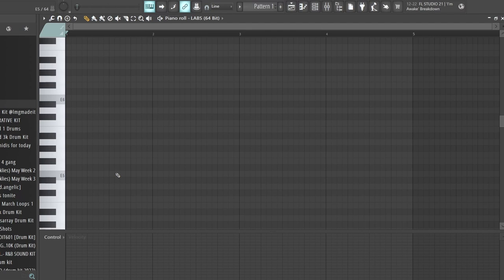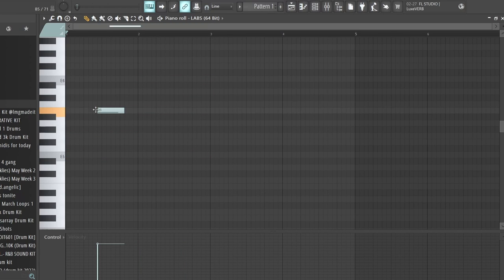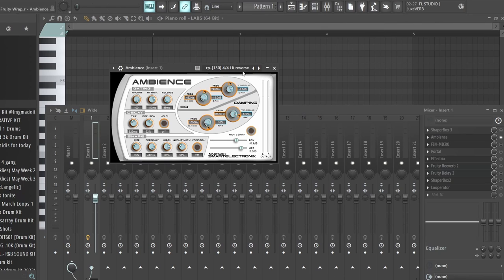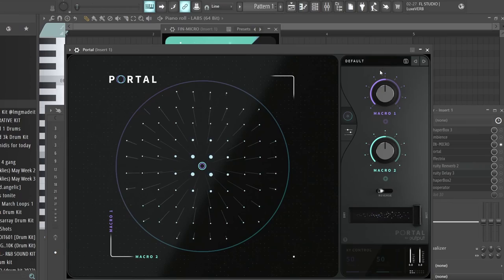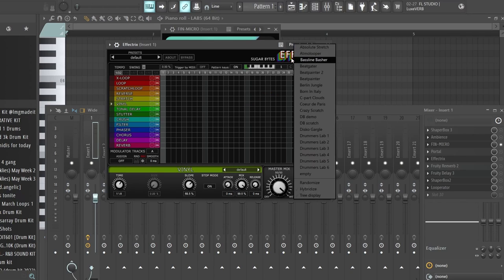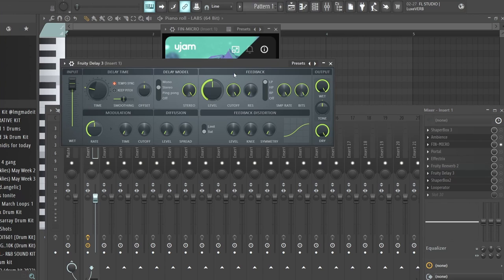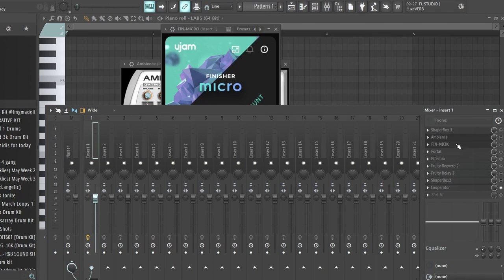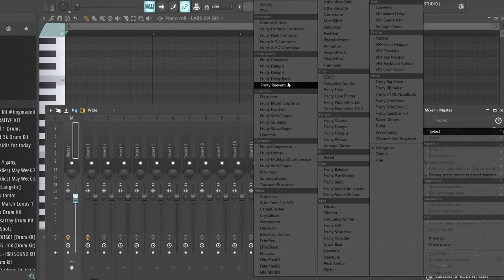Best EFFECT PLUGINS To Use For UNDERGROUND Beats (Fl Studio) (*my go-to effect plugins*)